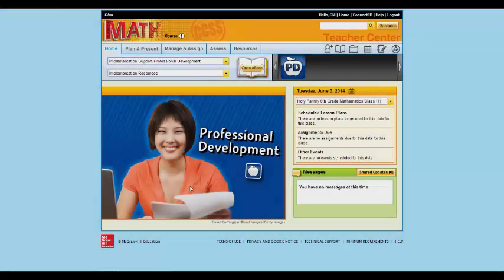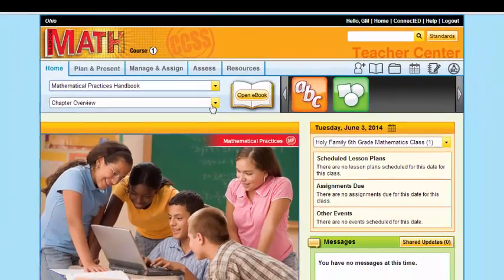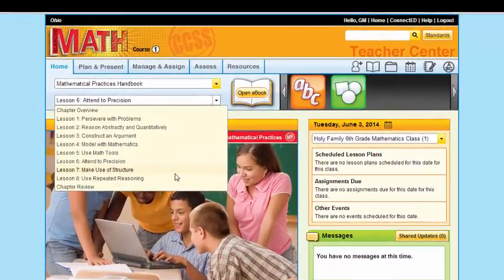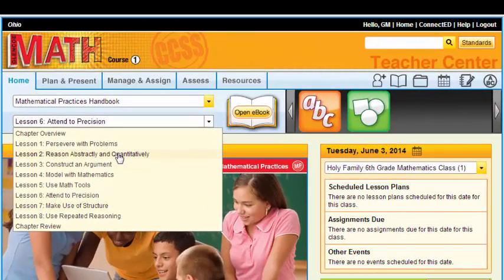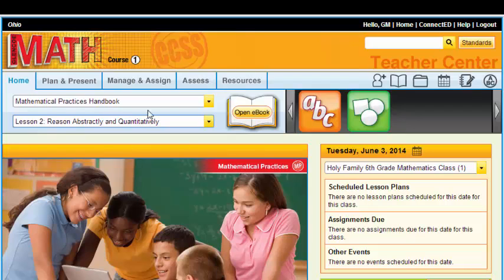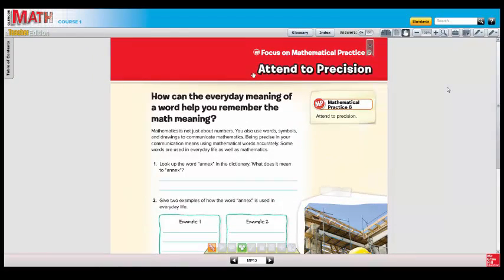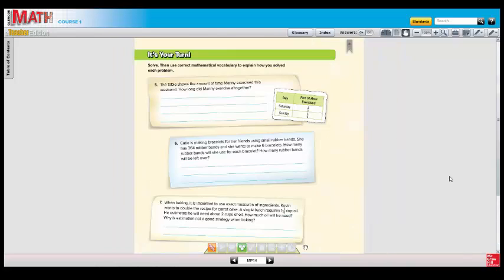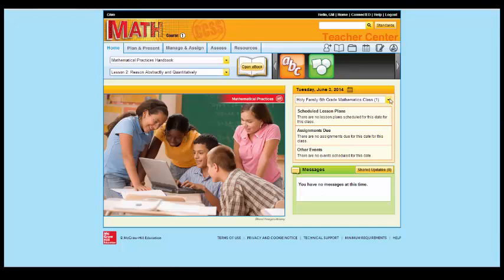Glencoe Math: Standards for Mathematical Practice Lessons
Explore Glencoe Math's lesson planning capabilities and learn how to best use these features in your classroom.